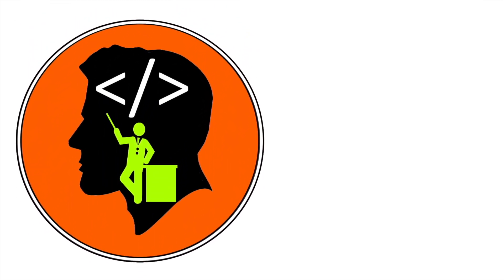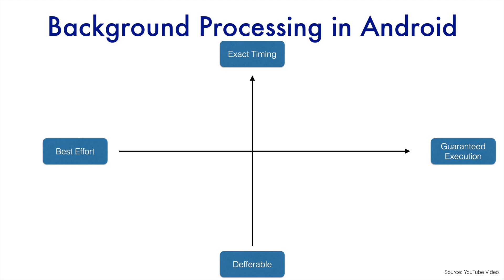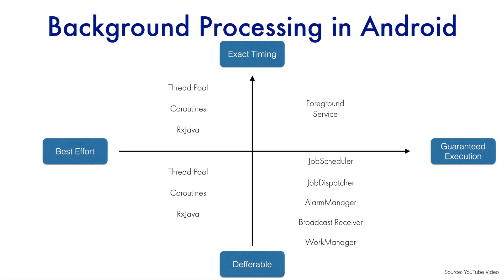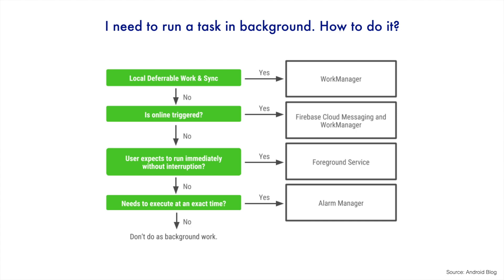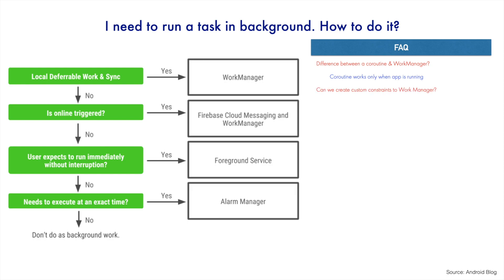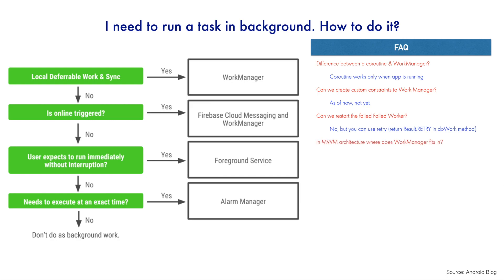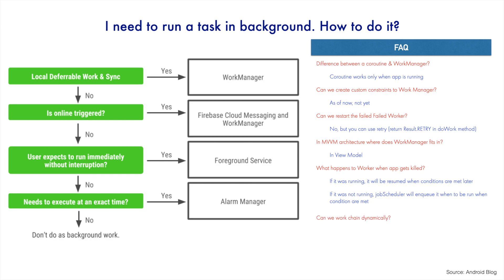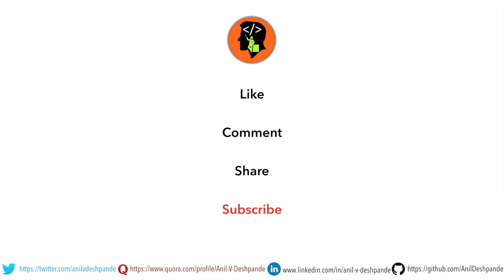Work Manager - Part 4, Android Background Processing | Concluding Remarks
In this video I try to summarise what we have gone through all these previous video over several weeks. I also try to answer some of the FAQ regarding the Work Managers.

00:00 Intro
00:08 Background Processing in Android
02:04 How to choose a background processing
03:18 FAQs on Work Managers & Workers